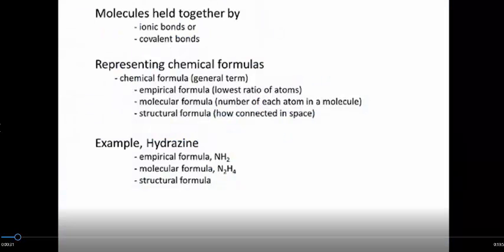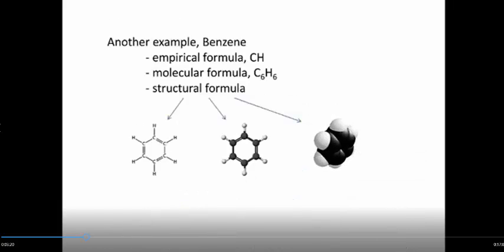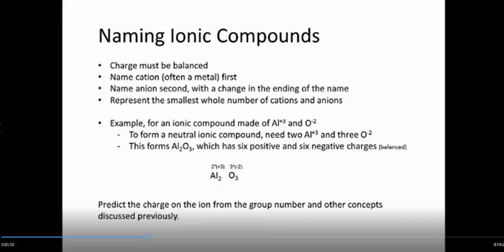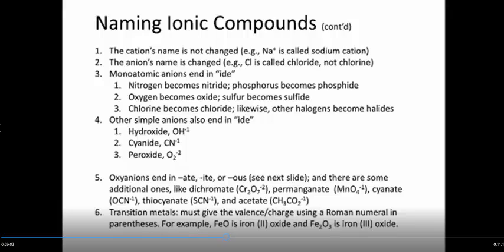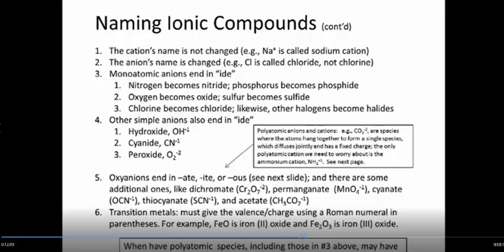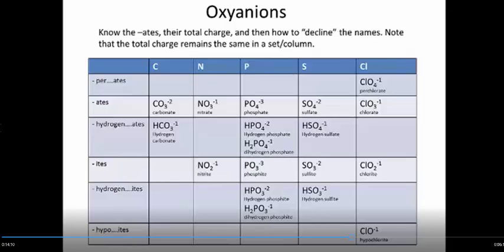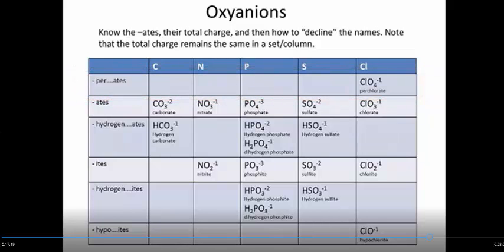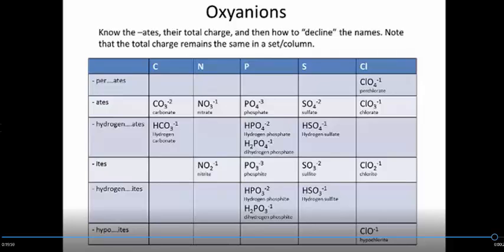Molecules and Compounds Part One 1